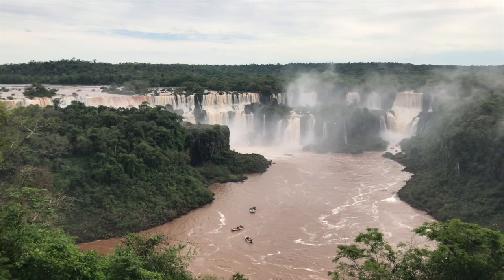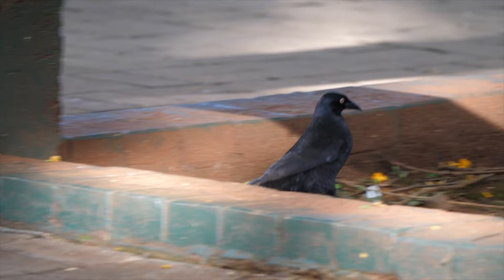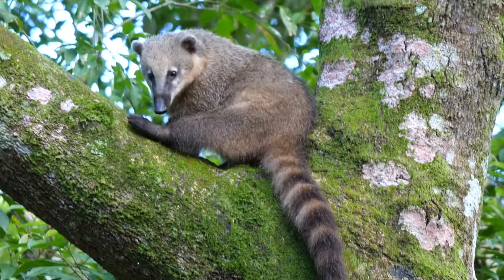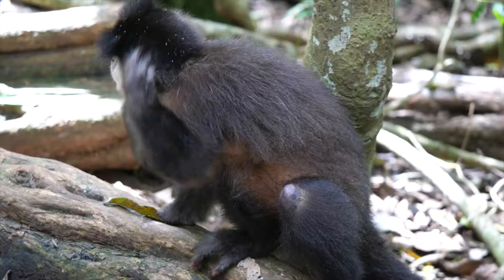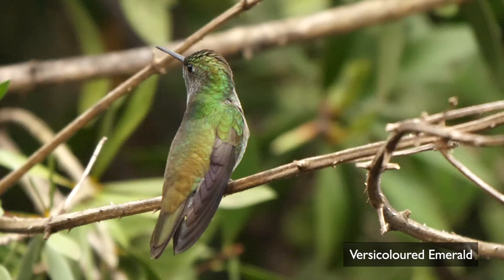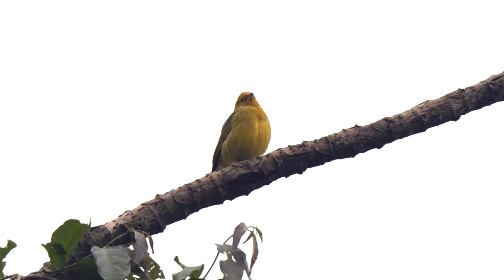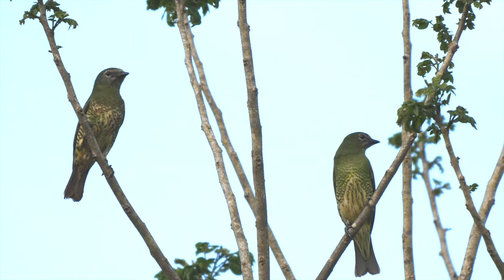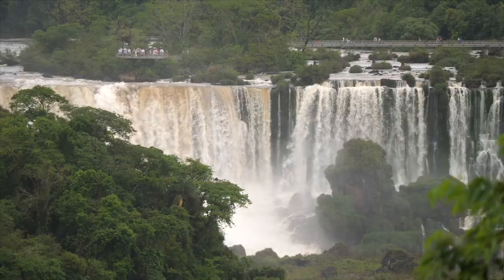Birding at and around Iguacu Falls - October 2018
I spent 3 days at the mesmerising Iguacu / Iguazu Falls in October 2018 following a trip to Southern Amazonian Brazil (see previous videos), visiting both the Brazilian and Argentinian side. Some birding was done at the falls but also at a local hummingbird garden and at Uruguay-i Provincial Park, all included within this video.